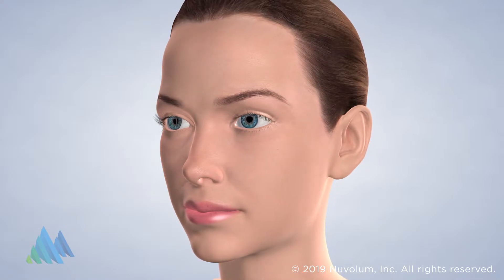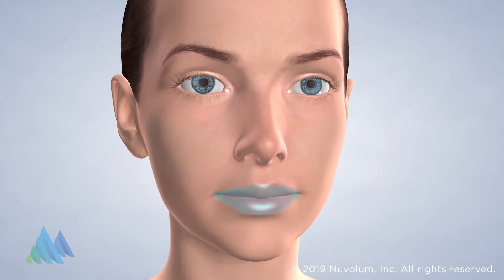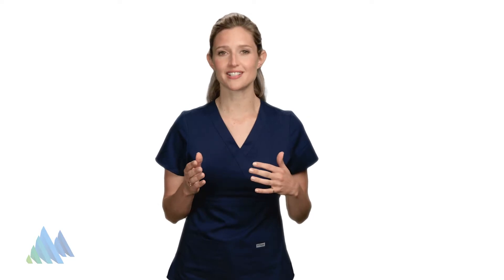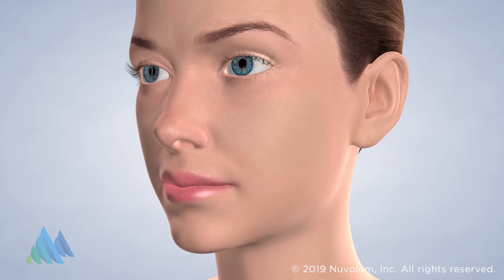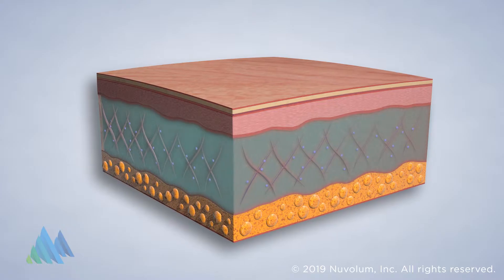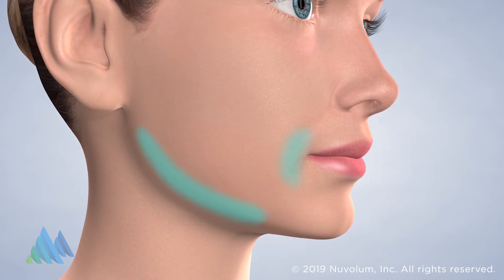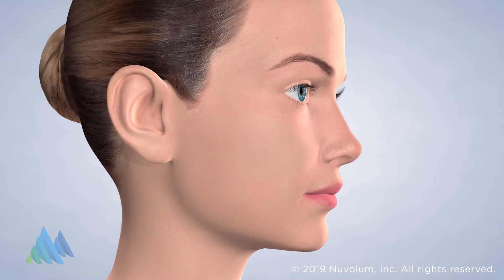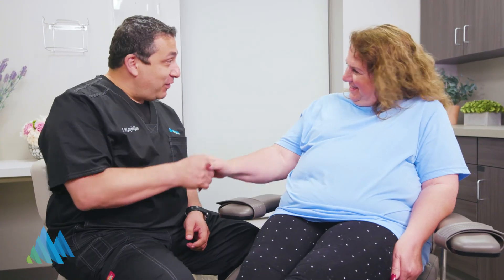Injectable Dermal Fillers in Charleston WV | Mountain State Oral & Facial Surgery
Mountain State Oral & Facial Surgery
John Brock, DDS
Jack Krajekian, DMD
James Henderson, DDS, MD
Kenneth Klamut, DDS
Martin Salgueiro, DDS
Italo Di Prisco, DDS
Steven Ledford, DDS
Jose Ravelo, DDS

Office Location 1
1215 Virginia Street East

Office Location 2
100 Prestige Park Drive

Office Location 3
3135 16th Street Road, Suite 20

Office Location 5
150 Brookshire Lane

Office Location 6
4307 MacCorkle Ave SE
Charleston, 25304

Office Location 7
2301 Lexington Ave, Suite 120

Cities Serviced:
Charleston | Huntington | Hurricane | Parkersburg | Beckley